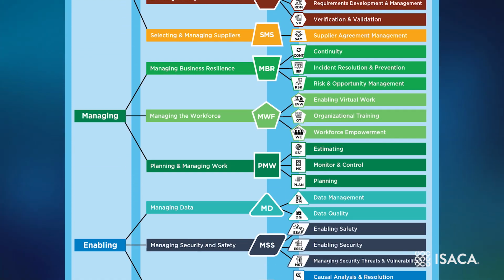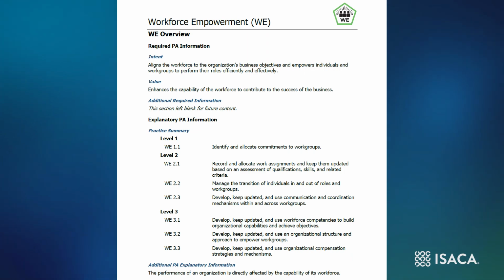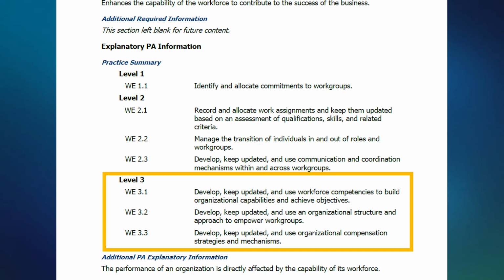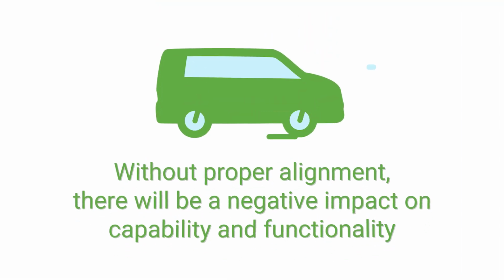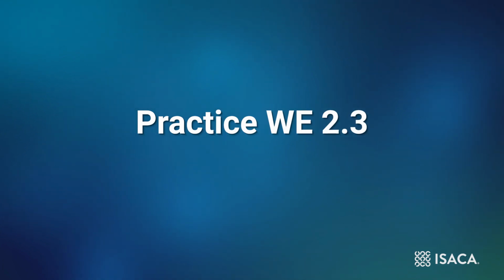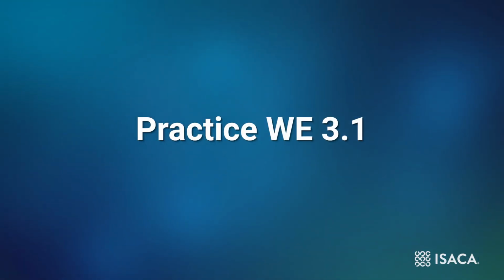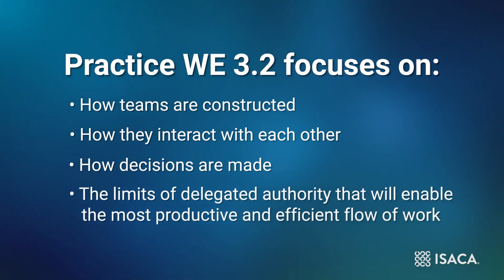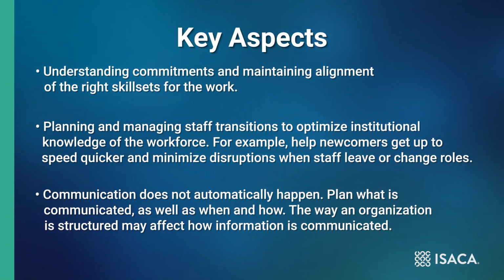CMMI Tech Talk: Model Deep Dive: Workforce Empowerment (WE) Practice Area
A deeper look into one of the new Practice Areas in the CMMI Model, Workforce Empowerment (WE)